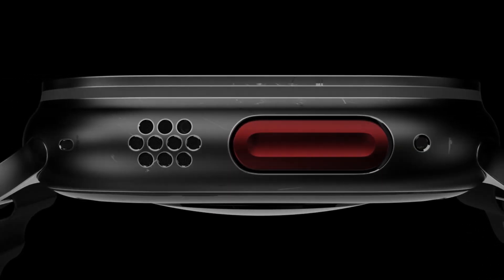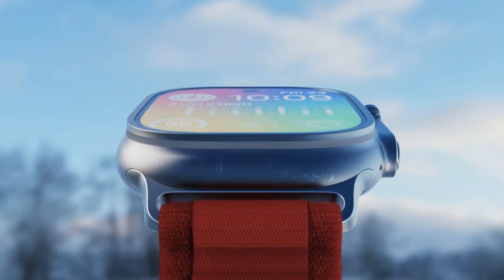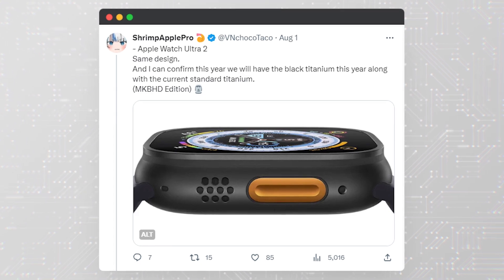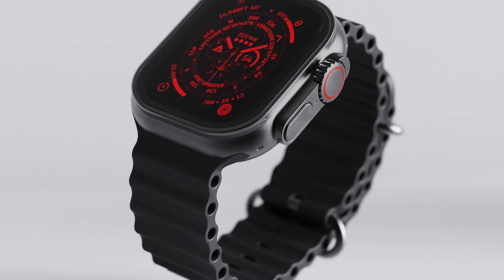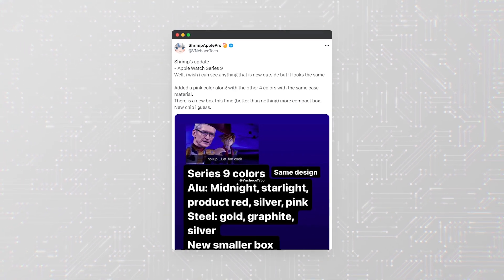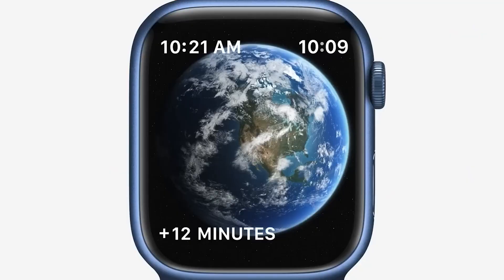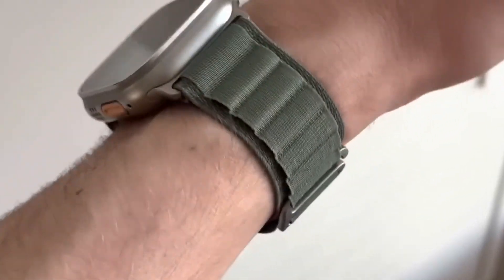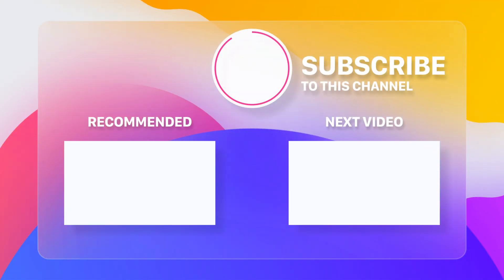Apple Watch Ultra 2 – NEW Color REVEALED!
Apple is making a bold move with two surprising color updates for the Apple Watch Ultra 2 and Series 9. Get ready for a sleek black titanium finish and a vibrant new pink variant! In this video, we deep dive into the latest leaks and rumors surrounding the soon-to-be-revealed Apple Watch Ultra 2 and the Apple Watch Series 9. From their robust new designs to the innovative features hidden within, there's plenty to get excited about.